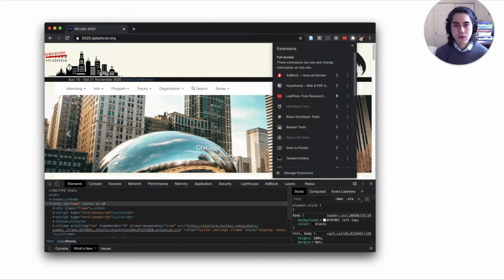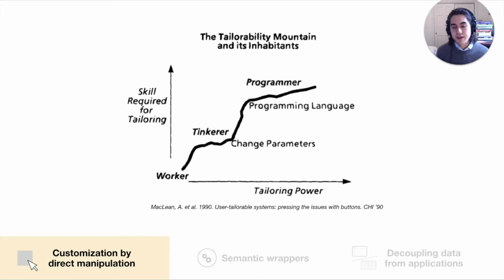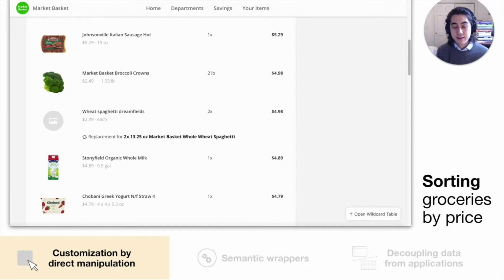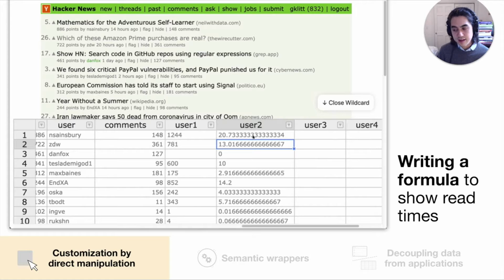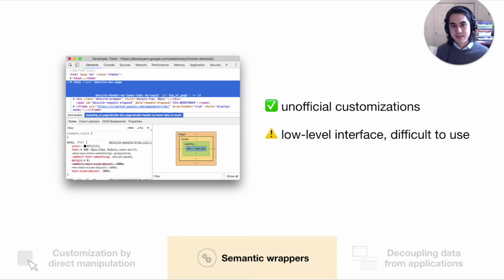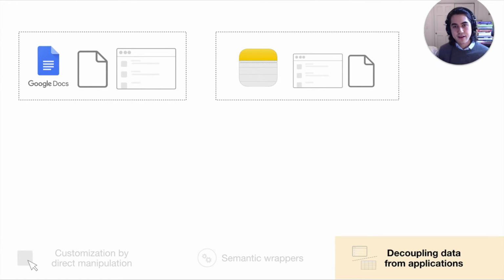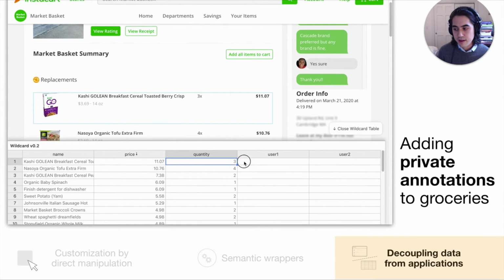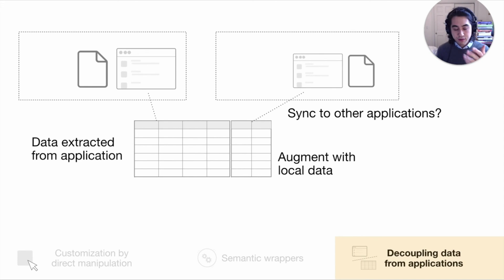End User Web Customization by Direct Manipulation of Tabular Data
Wildcard is a platform that empowers anyone to build browser extensions and modify websites to meet their own specific needs, using a familiar spreadsheet view.

This is a presentation about Wildcard at the Onward! 2020 SPLASH conference, showing work by Geoffrey Litt, Daniel Jackson, Tyler Millis, and Jessica Quaye.